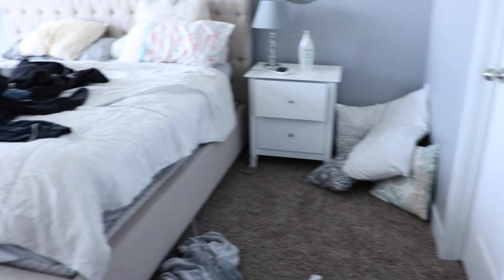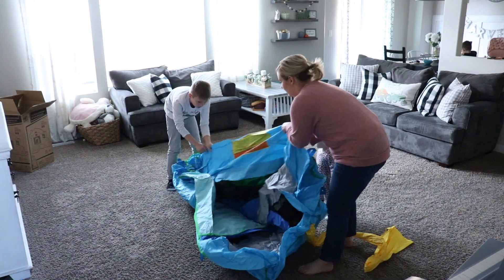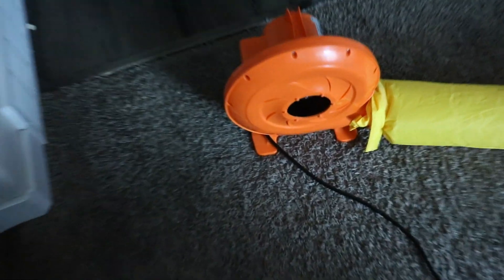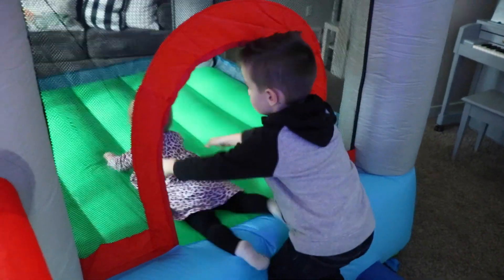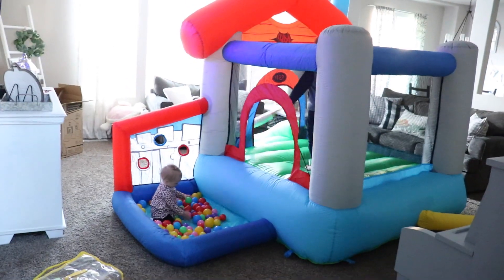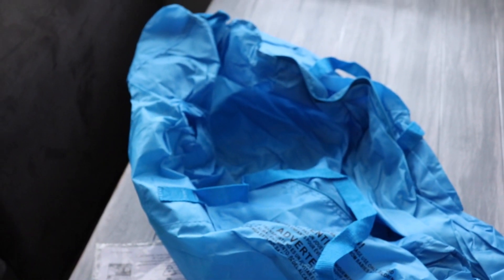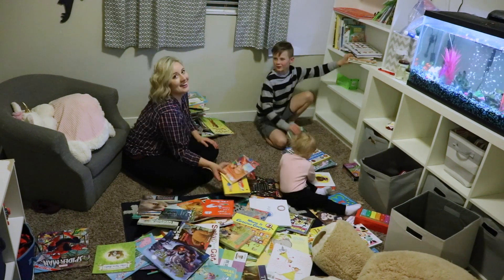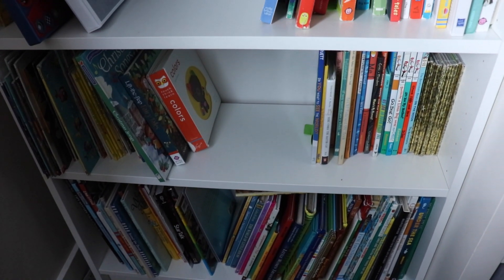MINIMALISM AND TOYS| HOW TO DECLUTTER TOYS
Hello, Friends!!! Today we are talking all about TOYS and how to purge them...for GOOD!! Minimalism with kids can be tricky, but I have a few tips to share with you that will help make the process easier for everyone! I hope this is helpful!

MY FAVORITE HOUSEHOLD ITEMS:

Magnetic Menu Board
Fabric Cleaner
Dimensions Fragrance Diffuser
Robot Vacuum Mop MORE!
Makeup Organizer
Rosehip Seed Oil
Electric Kettle
Reusable Lunch Bags
Lunchbox Sandwich Kit
Metal Dining Room Chairs

What is your master bedroom paint color?
We mixed a couple of shades until we got the color we wanted. ;)

Are you Christian/Mormon?
YES!! Mormons are Christians so I am both!! The official name of my church is The Church of Jesus Christ of Latter Day Saints.

Are you still homeschooling?
Not anymore. I LOVE homeschooling and hope to homeschool my children again one day. The timing for learning at home just isn't right now. :)

UTAH